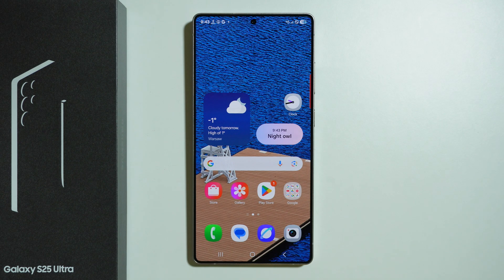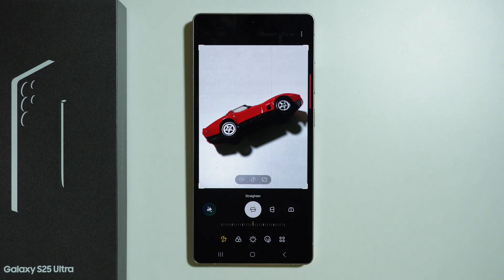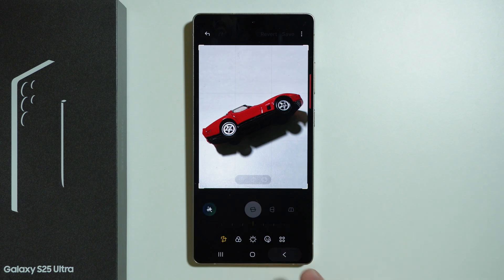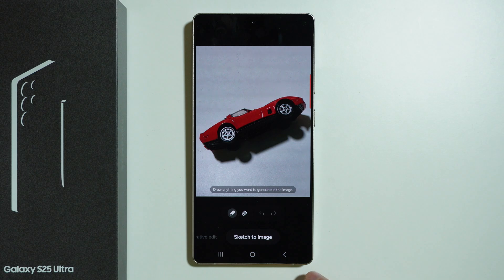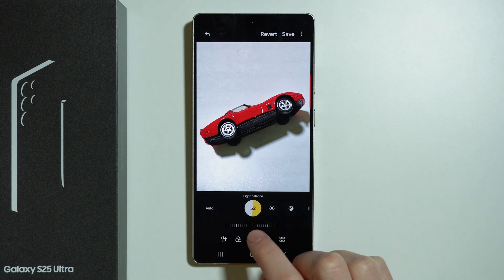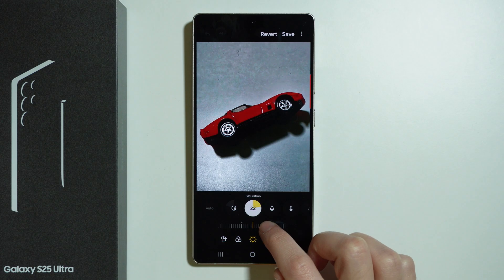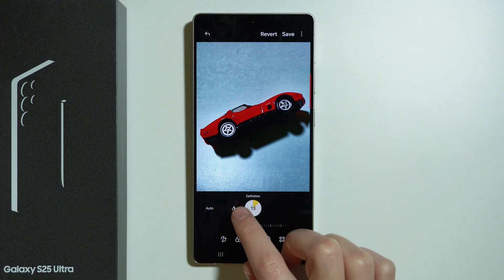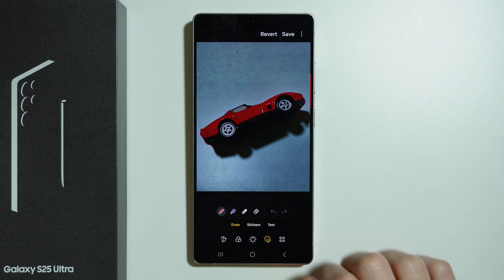Samsung Galaxy S25 Ultra: How to Edit Photos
Want to edit photos on your Samsung Galaxy S25 Ultra? In this video, we show you how to use the built-in photo editor to enhance your images with filters, adjustments, cropping, and more. Learn how to retouch, add effects, and make your pictures look professional with just a few taps. Watch now to master photo editing on your Galaxy S25 Ultra!